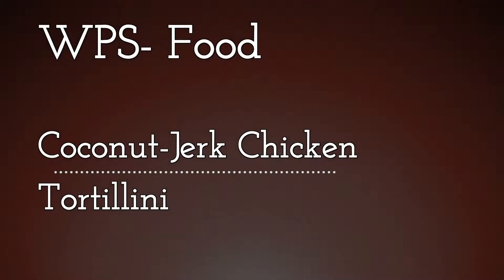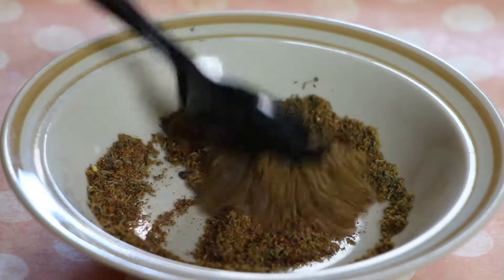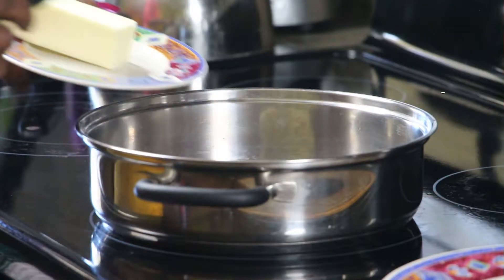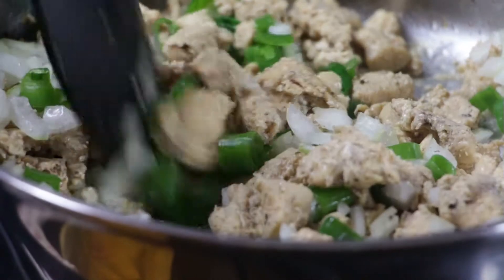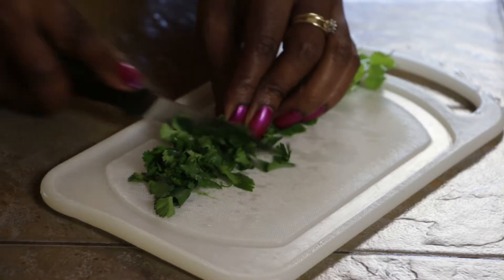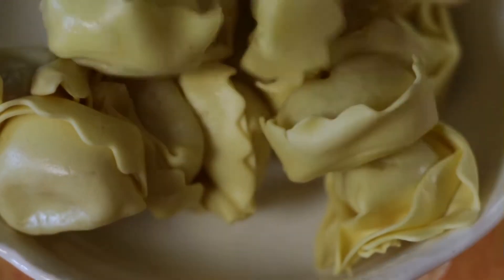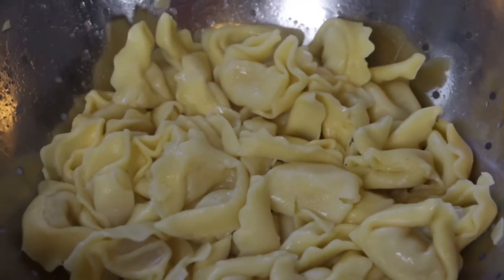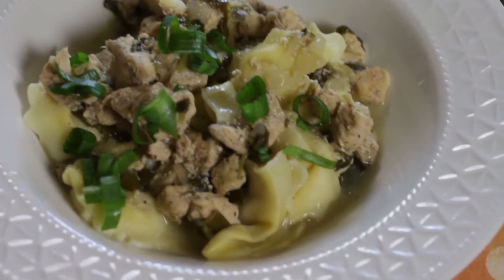WPS Food Edition 013: Coconut - Jerk Chicken Tortillini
Try this pasta dish. Tortellini pasta with a delicious sauce of coconut milk  infused with a four blend spice. Thyme, Caribean jerk, chilli and cumin powder.  Yum! An original recipe from Wright Photo Studios- Food Edition. Enjoy!